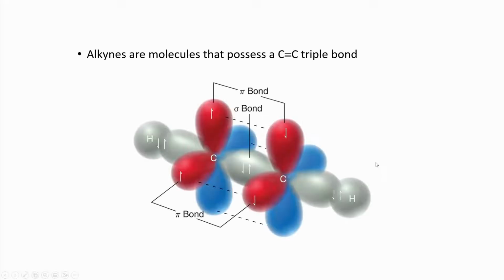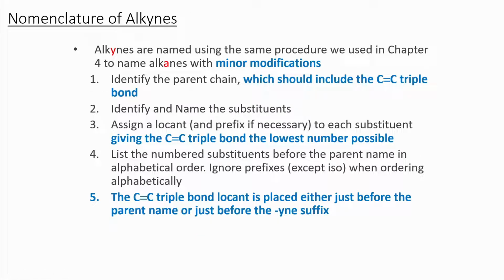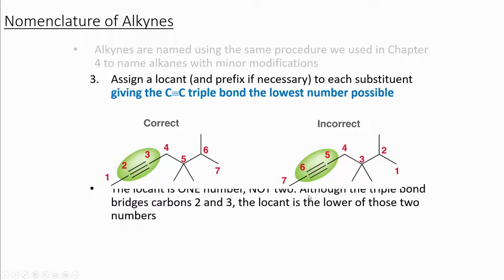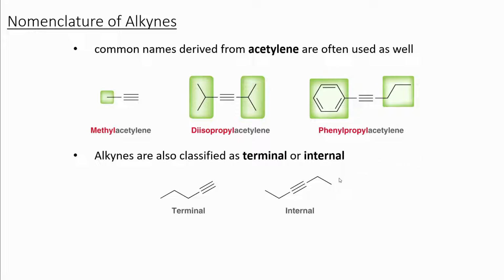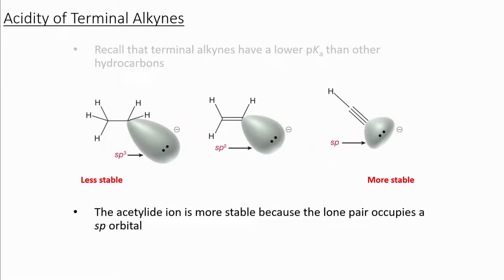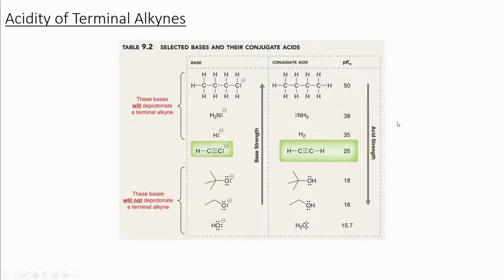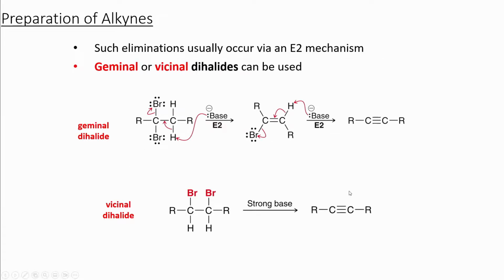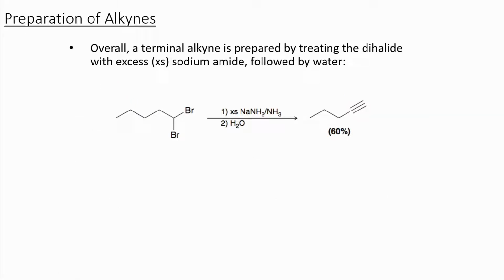Chapter 9: Alkynes (Part 1)